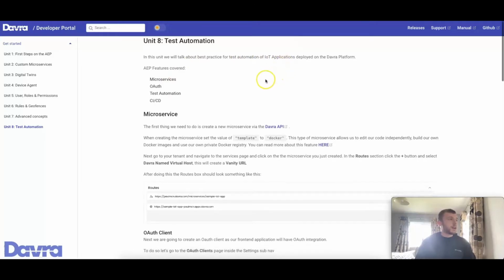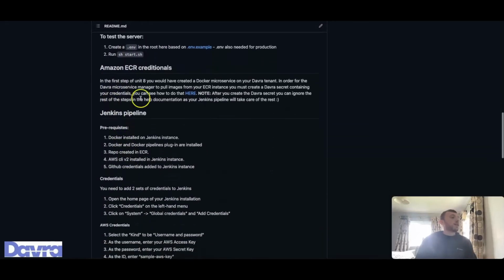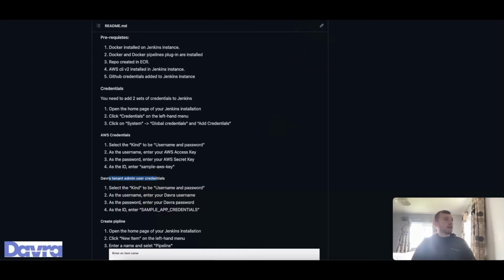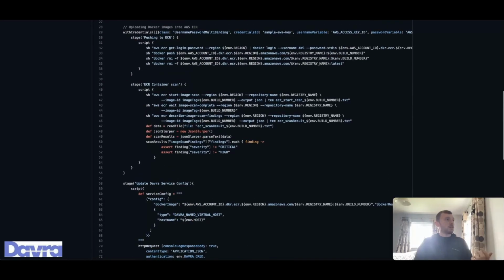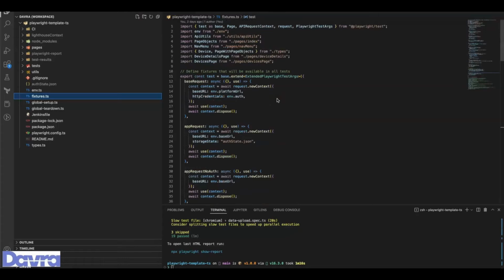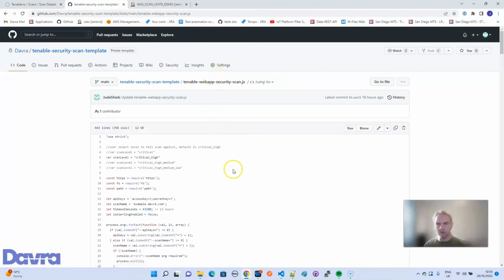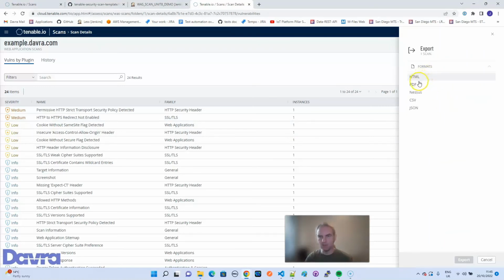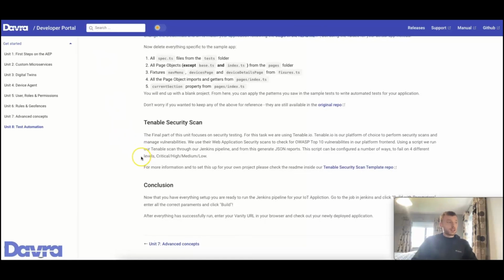Davra - Get Started #8 - Test Automation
In this unit we will talk about best practice for test automation of IoT Applications deployed on the Davra Platform.